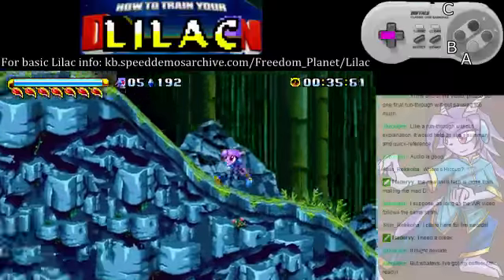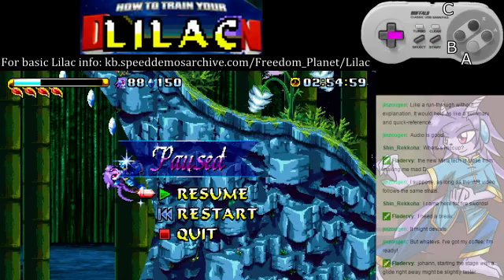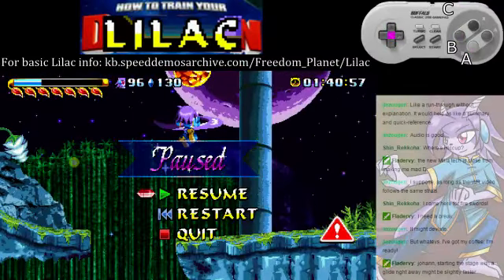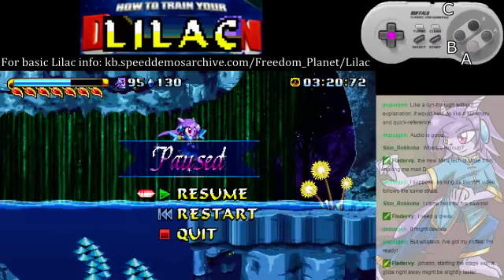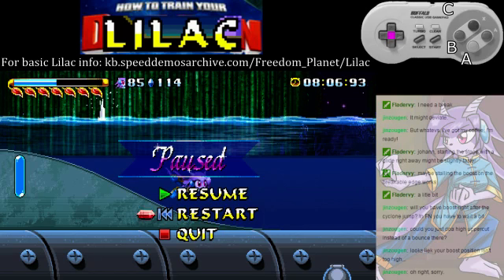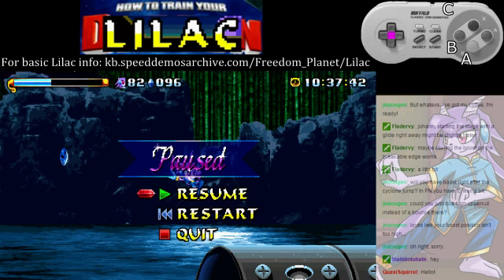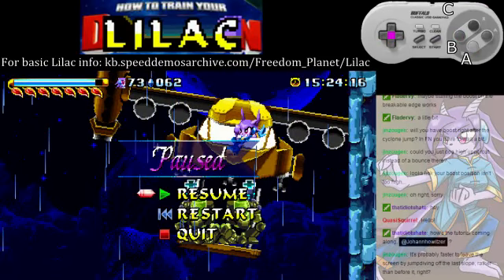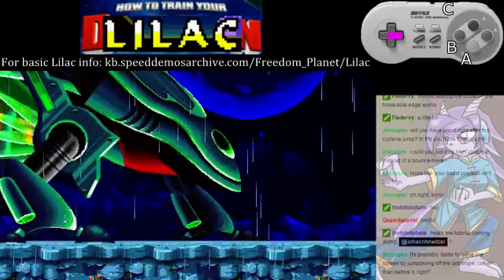How To Train Your Lilac - Jade Creek Tutorial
Leaderboard - bombch.us/wAw